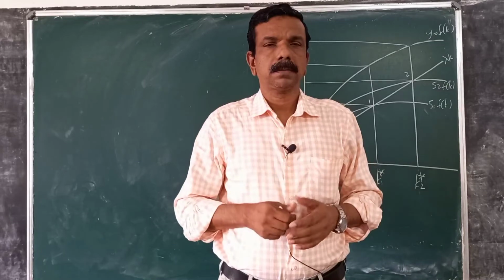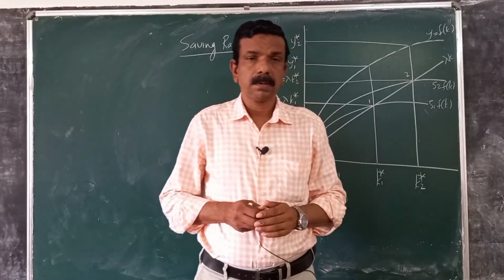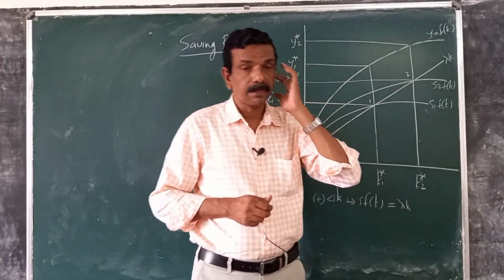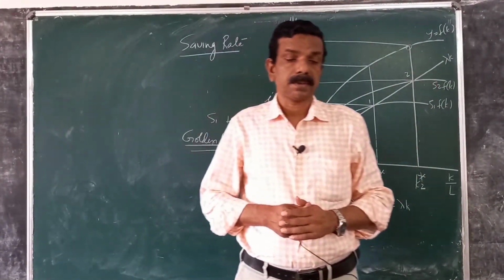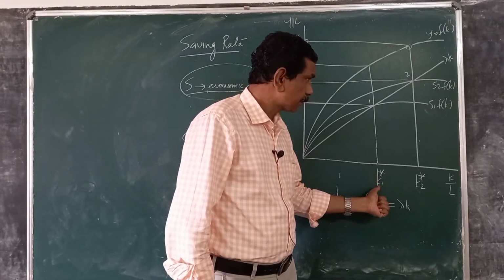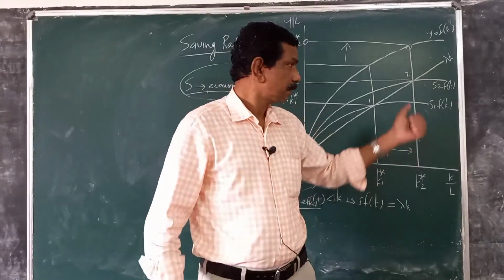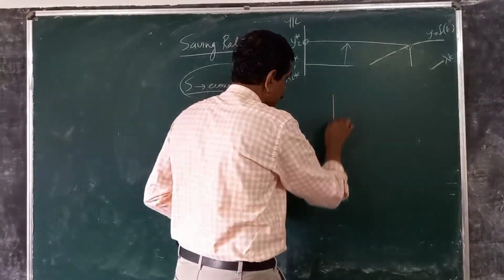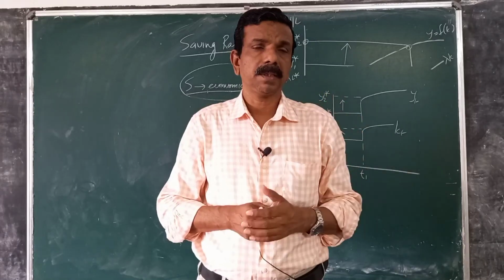Growth and Development 18: Neoclassical (Solow) model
Solow model